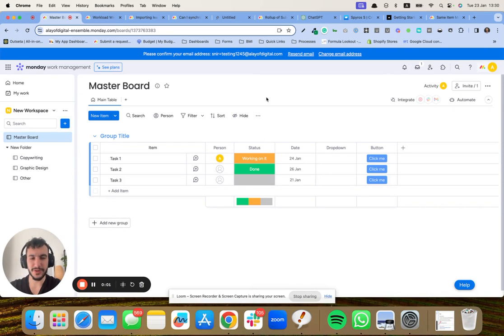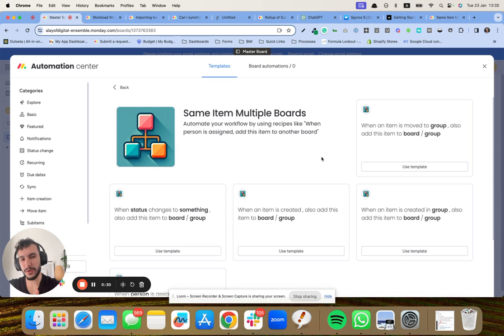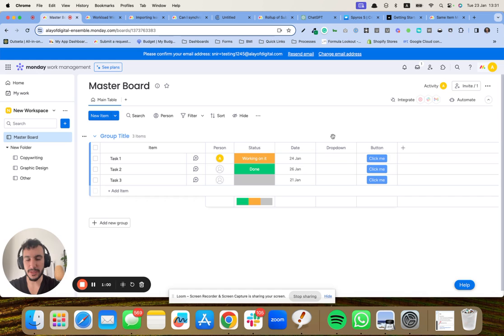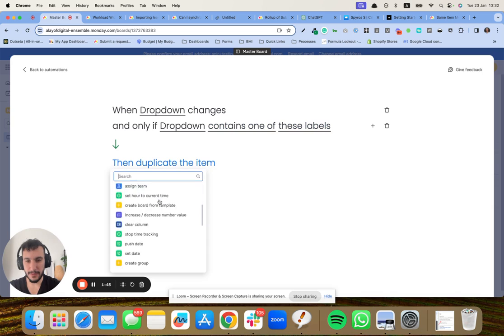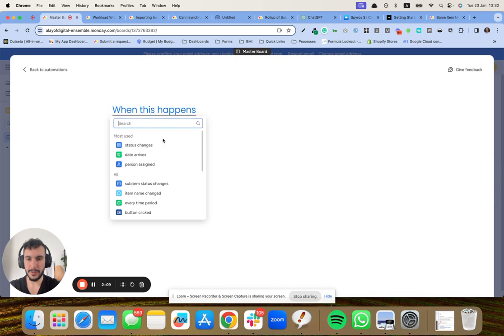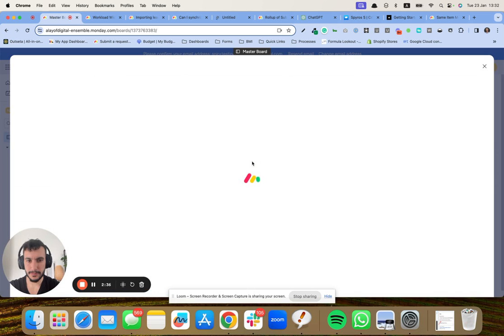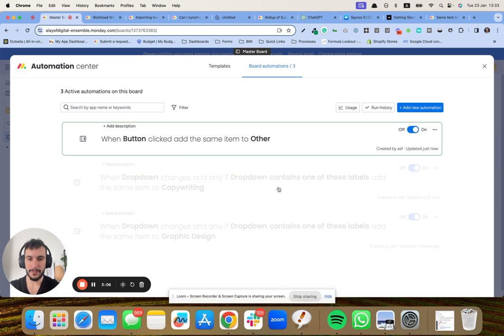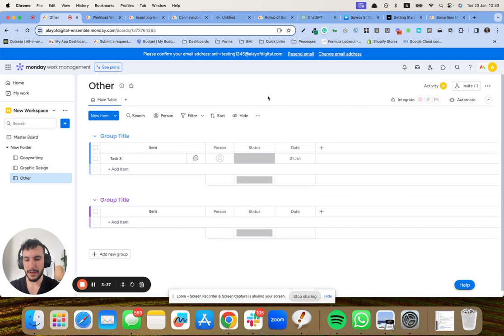How to Add the Same Item to Multiple Boards Automatically | monday.com Tutorial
Discover how to revolutionize your project management on monday.com with the "Same Item Multiple Boards" app! In this in-depth tutorial, we delve into the power of custom automations, showing you step-by-step how to streamline your workflow across multiple boards.

🔹 What You'll Learn:
- How to create custom automations to sync tasks across different projects.
- Real-world examples of automations for enhanced team efficiency.
- Tips and tricks to get the most out of your monday.com and "same item multiple boards" app experience.

🔹 Perfect for:
- Project Managers and Team Leaders looking to optimize task management.
- monday.com users eager to explore advanced features and integrations.
- Teams seeking to improve collaboration and productivity.

🔹 Timestamps:
0:00 - Introduction to Same Item Multiple Boards App
00:27 - Previous structure of automations
1:00 - Building Custom Automations
2:20 - Delegating tasks to other boards using the automation